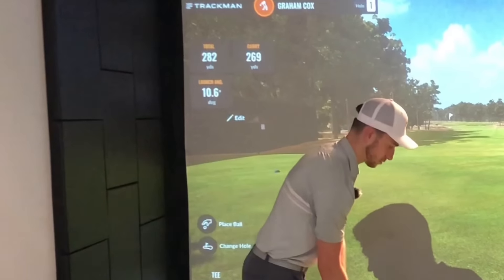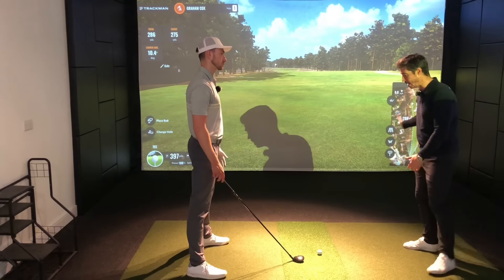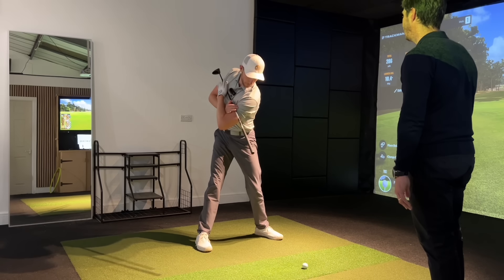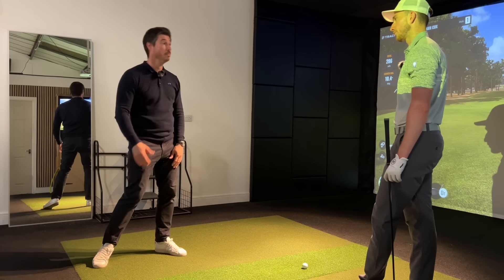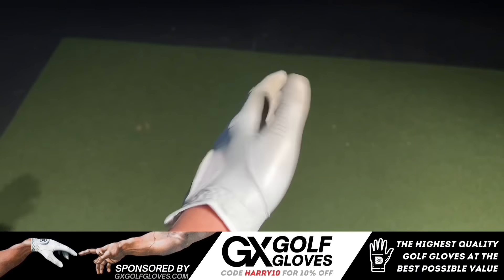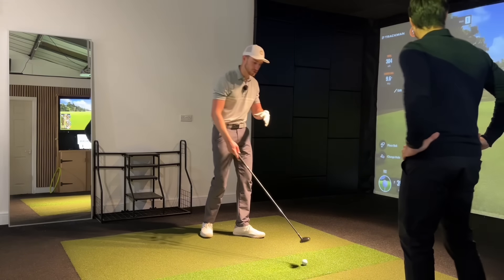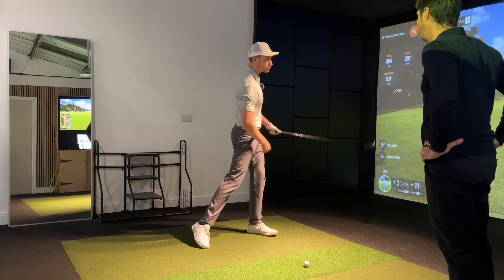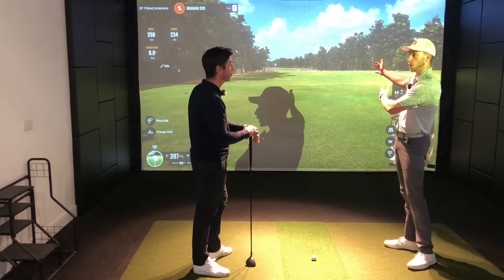This SIMPLE Move Helps You Hit Fairway Woods Higher & Longer!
In this video you'll learn a simple move that helps you hit fairway woods higher and longer. PGA Coach Graham and I will discuss the tips for hitting fairway woods correctly, off the ground, for higher & longer shots. Whether you're looking for more distance, accuracy, or just a simple recap golf on the fairway woods or drills to hit woods consistently, this video has you covered.
CHAPTERS
00:00 Intro
00:18 Fundamentals & Tendencies
02:23 The Simple MOVE
03:40 Key Points For Specific Faults
08:36 Key Tips To Improve Strike & Consistency
12:03 Keys Feels To Hit More Fairways